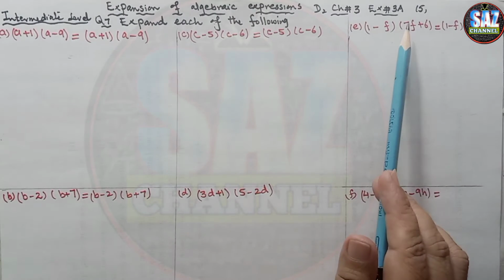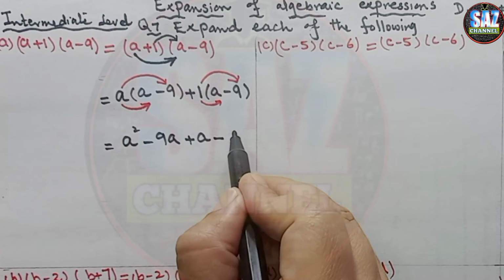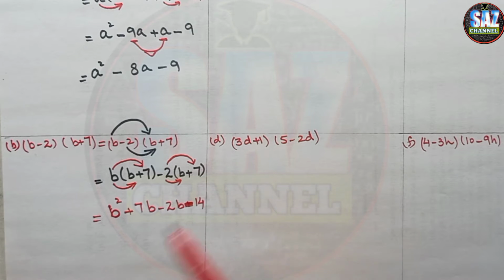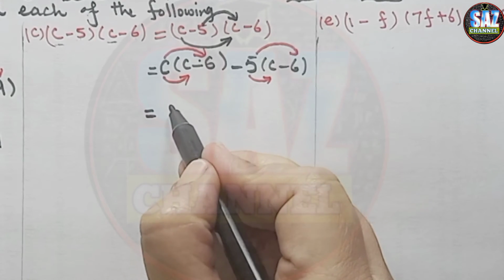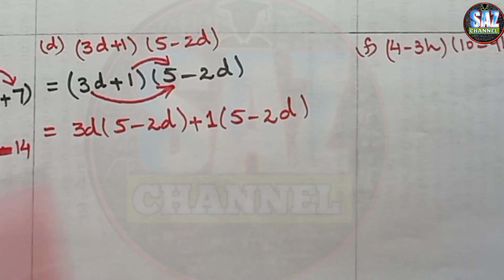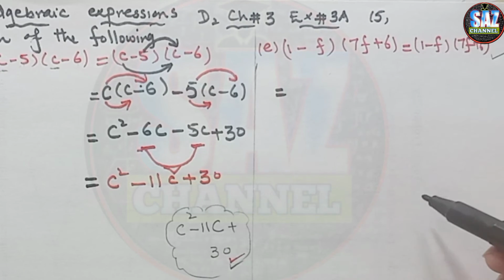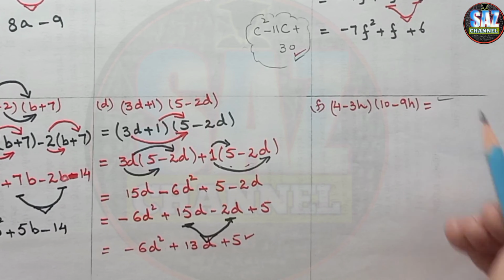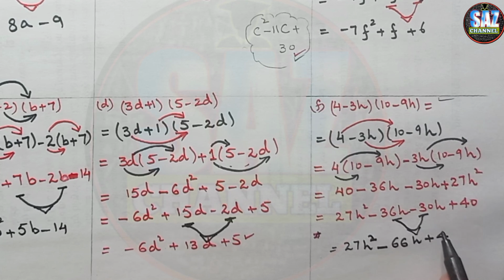Expansion and simplification How to expand algebraic expression?|?)NSMD2(7TH EDITION)|Ex#3A|Q#7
In this video you can find an easy and step by step explanation of simplification of algebraic expressions by focusing on rules of integers, indices and exponents